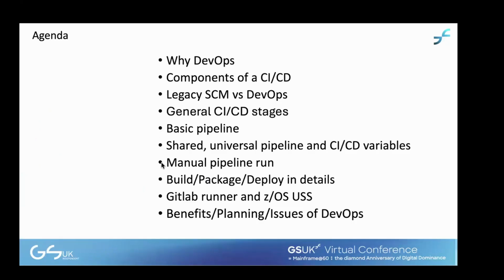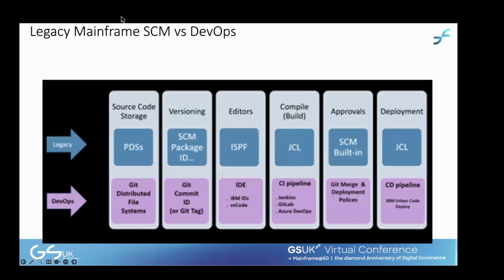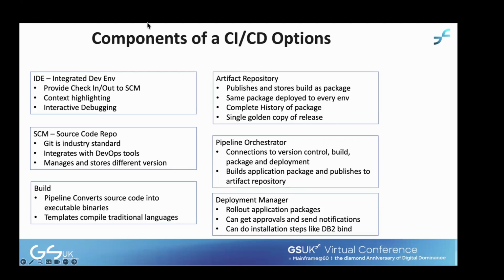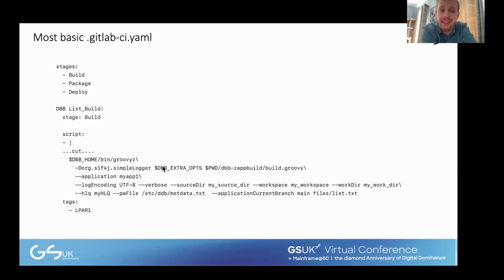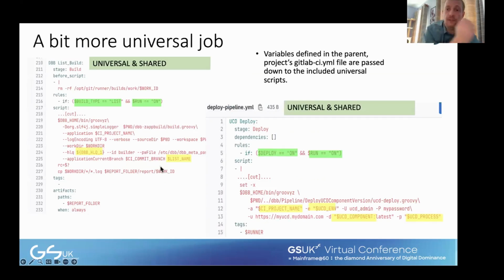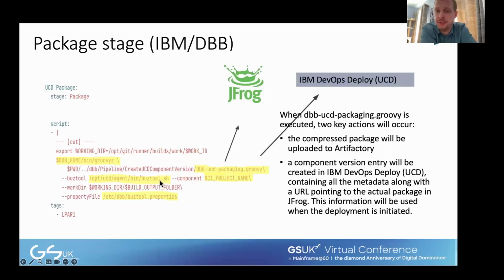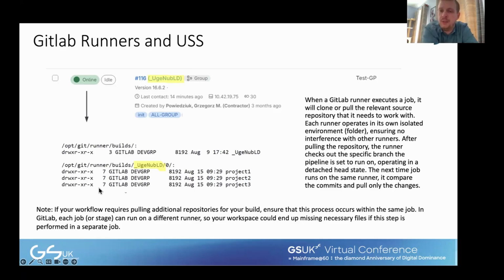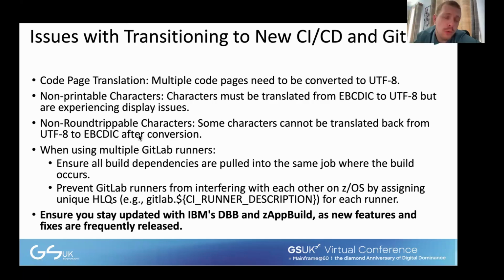6M Implementing DevOps on IBM zSystem – Issues and Pitfalls